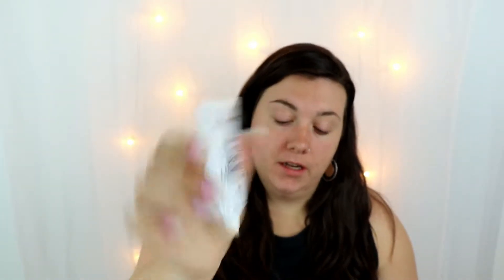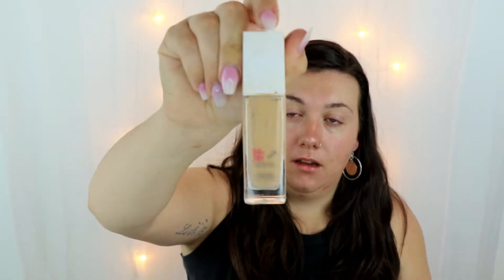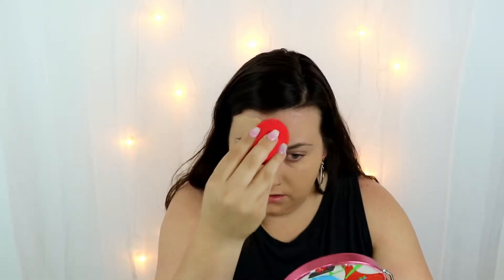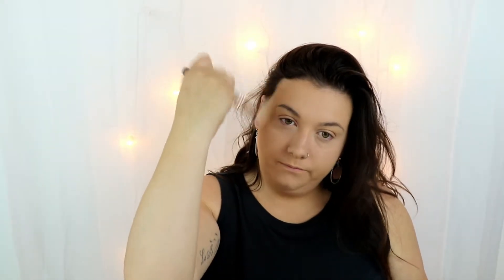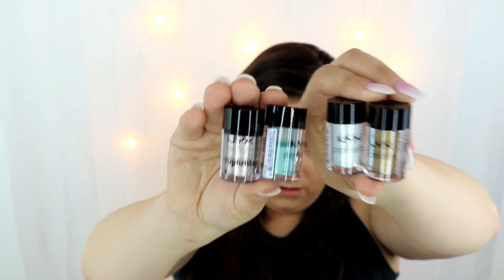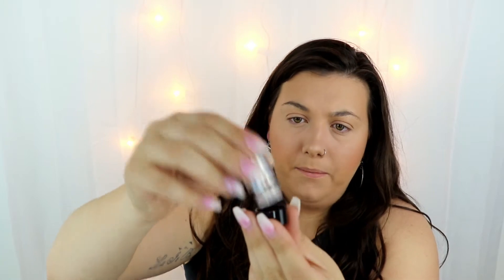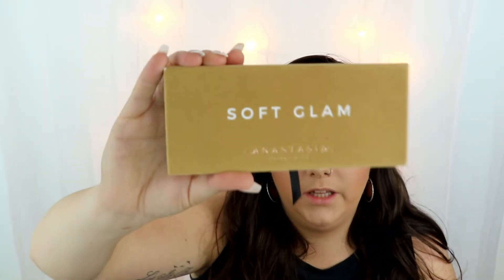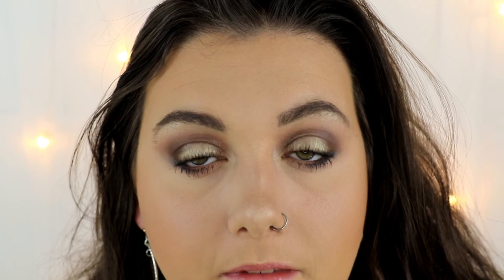NYX pigments| get ready with me